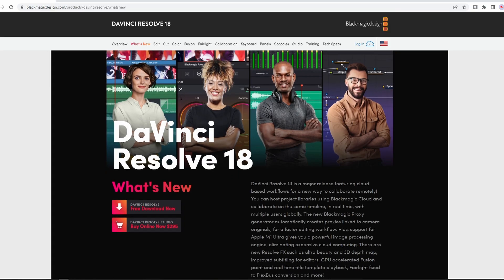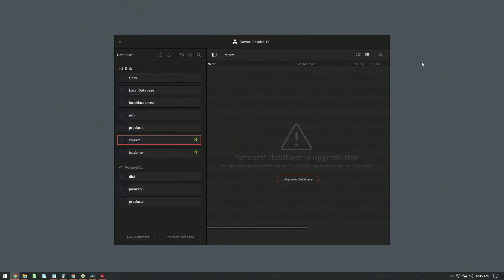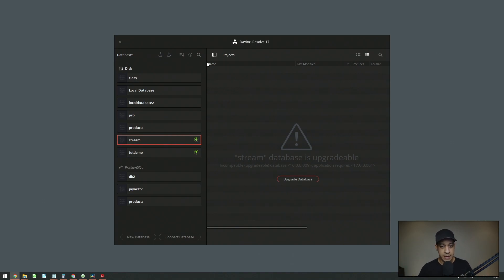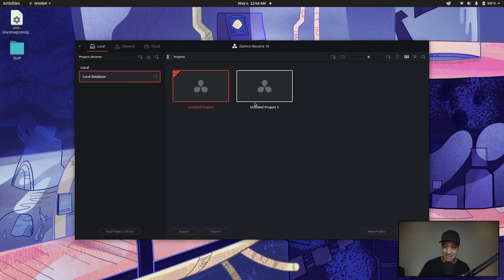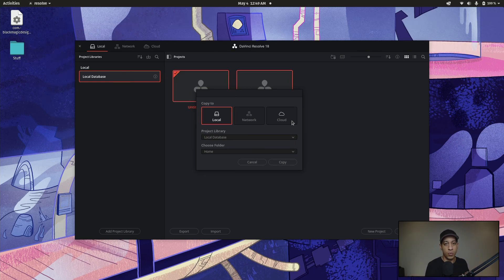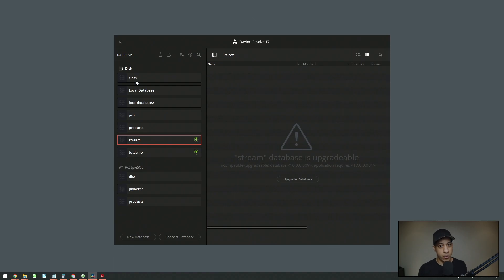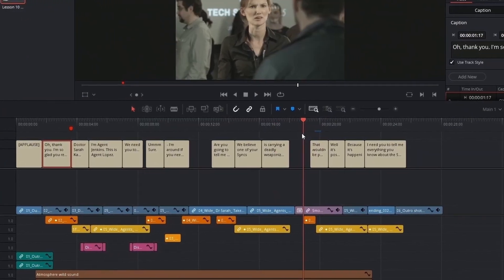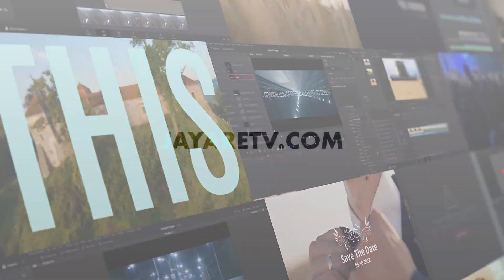Before you update to DaVinci Resolve 18 Tutorial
Make sure to backup your database!